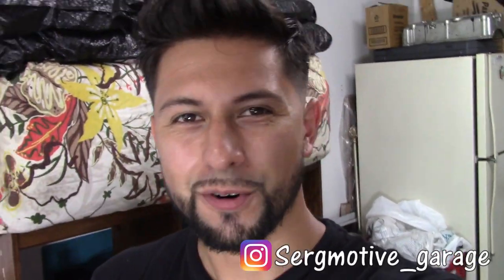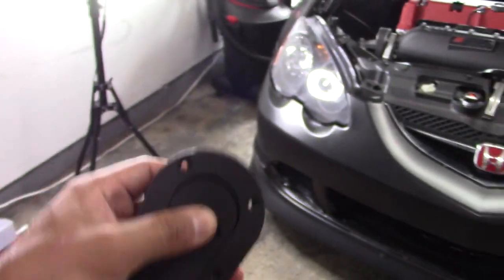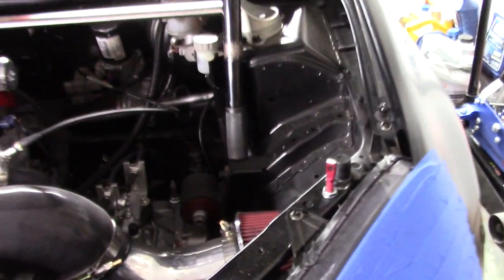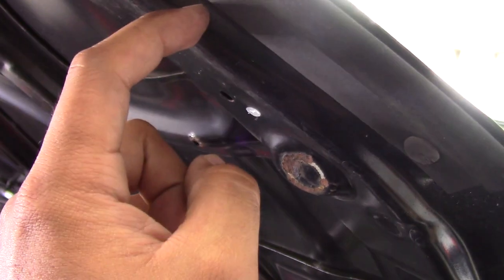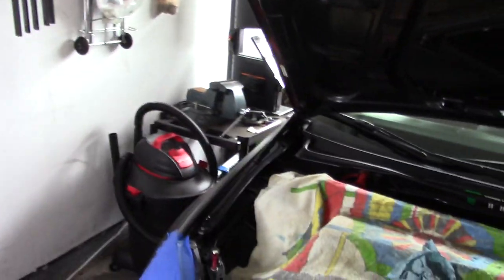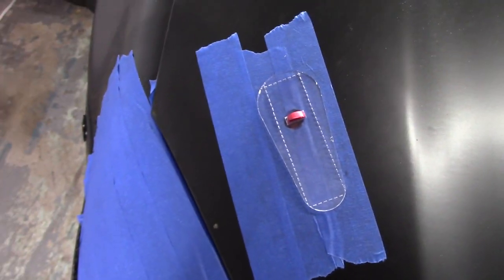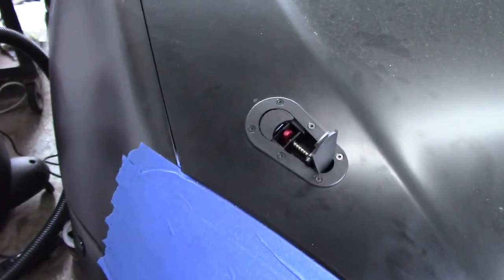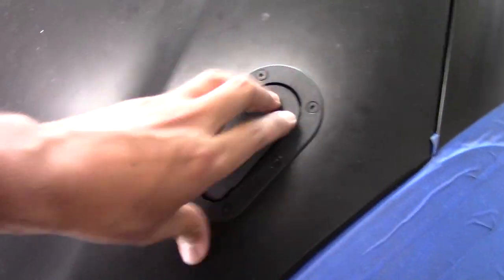The complete guide to installing Aerocatch Hood pins!!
Here's a video I've wanted to do for a long time but just sucked at it. The most detailed video on how to install aero catch hood pins on your car!!